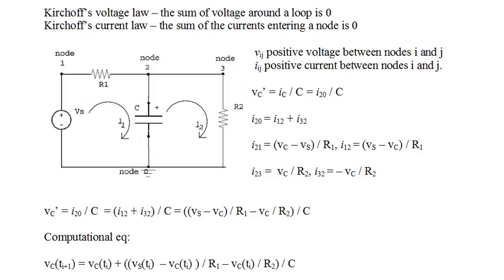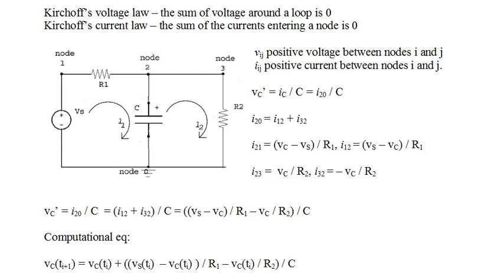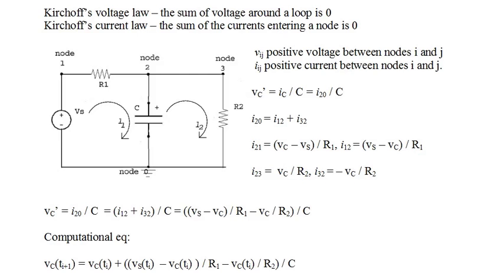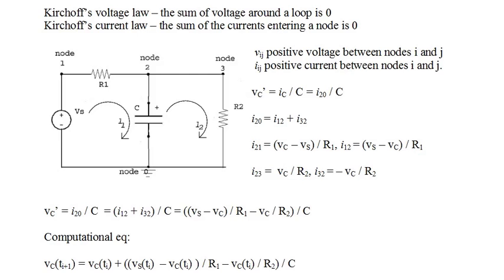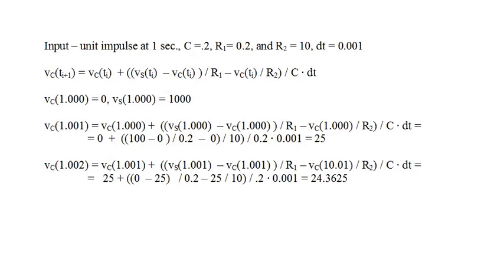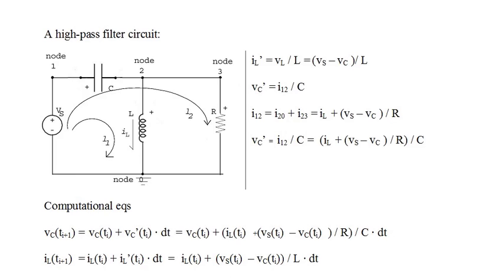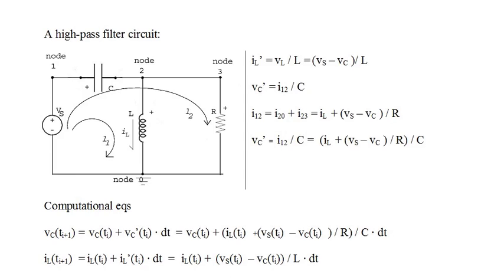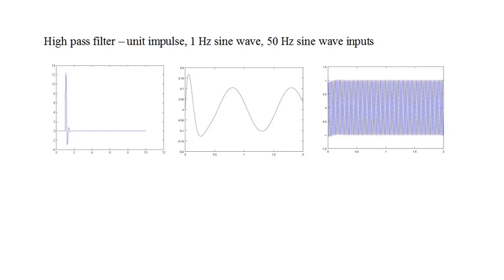MMCC I #14 Mathematical Modeling and Computational Calculus I - Filters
Introduction to electric circuit analysis and differential equation models of electric circuits.  This video covers low pass and high pass filters.